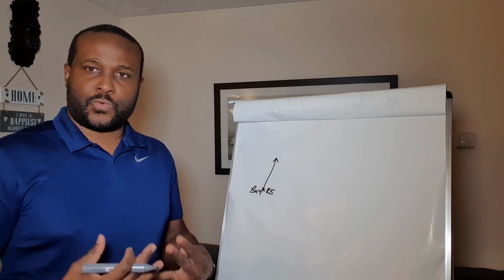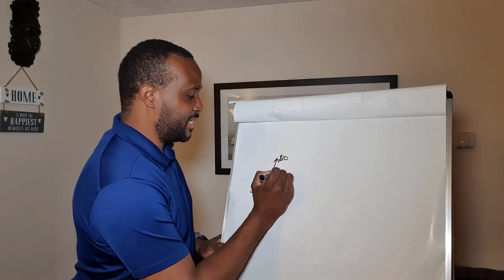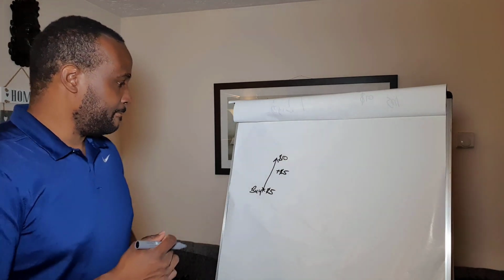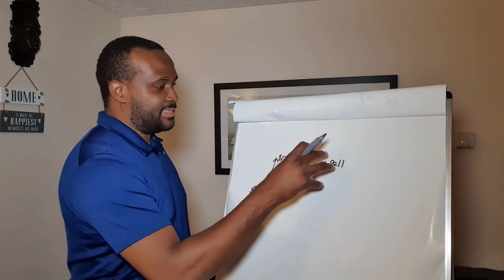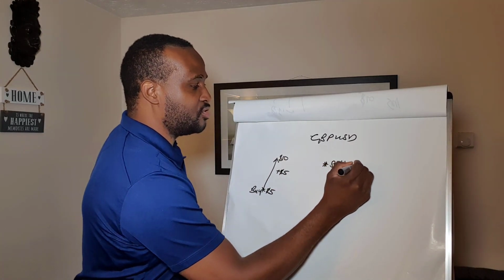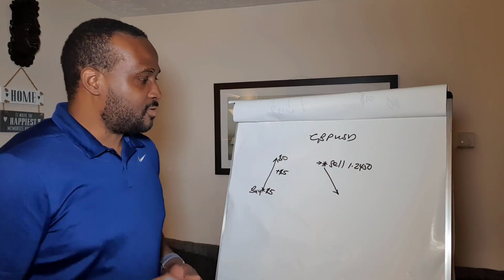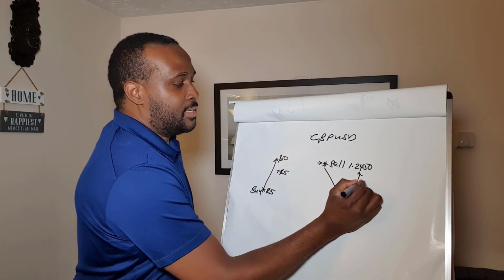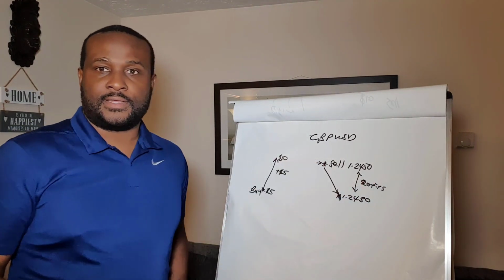Stoploss & TakeProfit In Forex [Part 1 of 2]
Get our highly discounted 5TT Gap Indicator and 5TT Gap AutoTrader